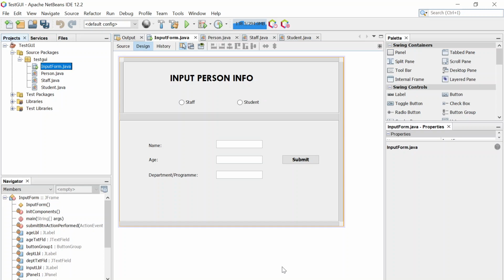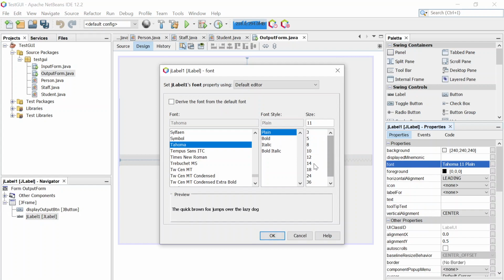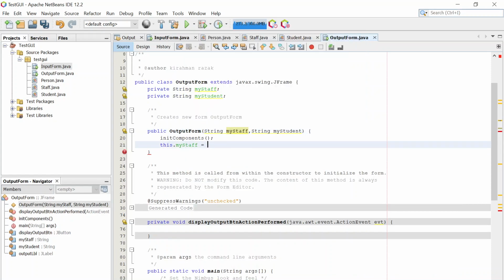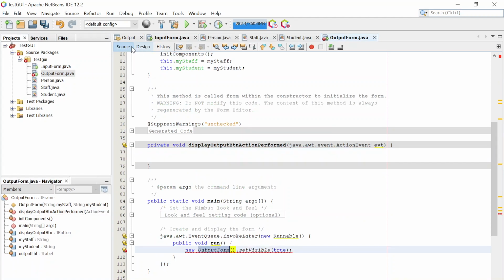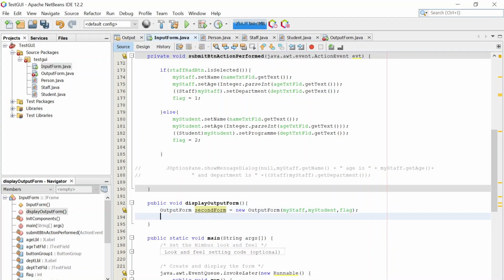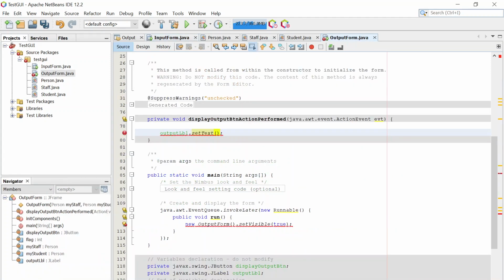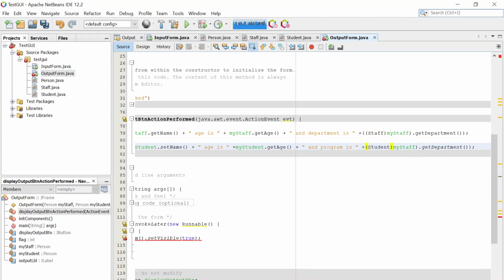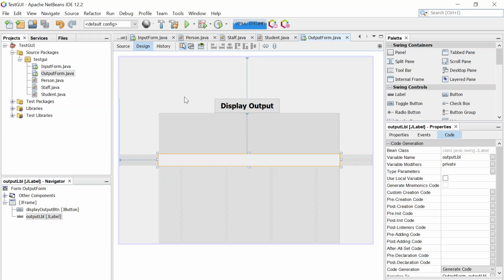Chapter 9 GUI Part1e Coding Display2ndForm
To display the output in second form.